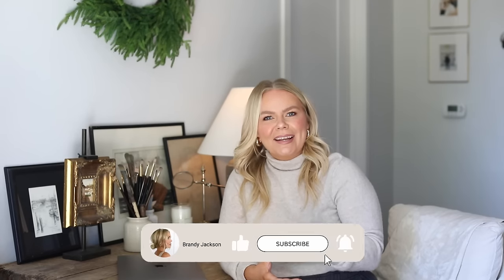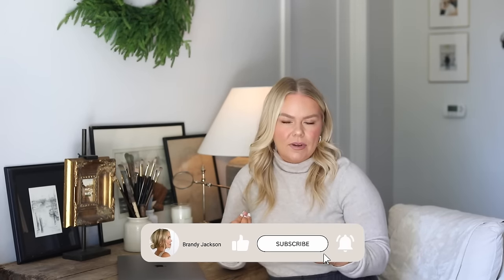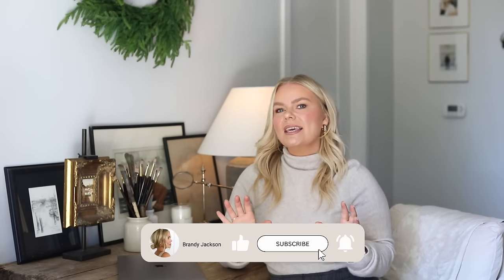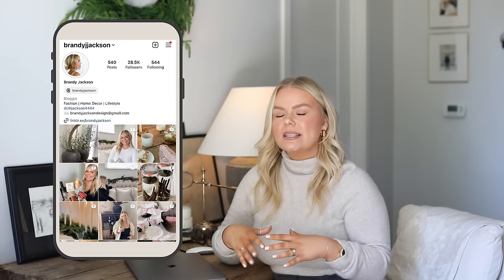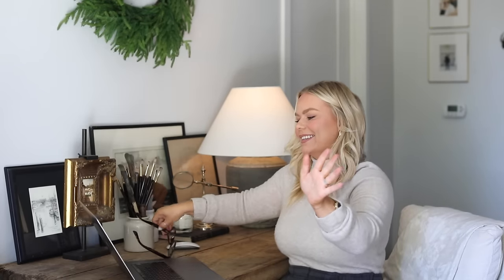AMAZON Shop With Me | Amazon Must Haves 2023 | Amazon Home Decor | Brandy Jackson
Item's Shown:

Glass Box

Opera Glasses

Marble Dish

Tissue Box Cover

Candle Snuffer

Caviar Spoons

Silk Ribbon

Velvet Ribbon

Travertine Tray

Faux Candles

Brass Tray